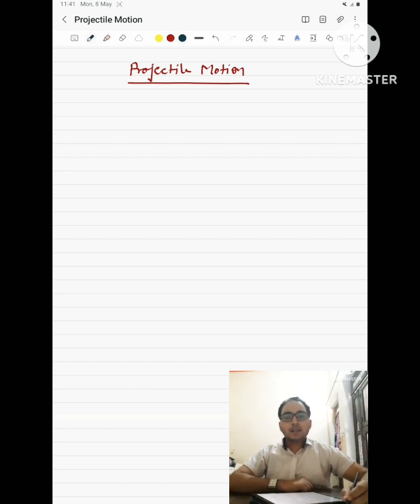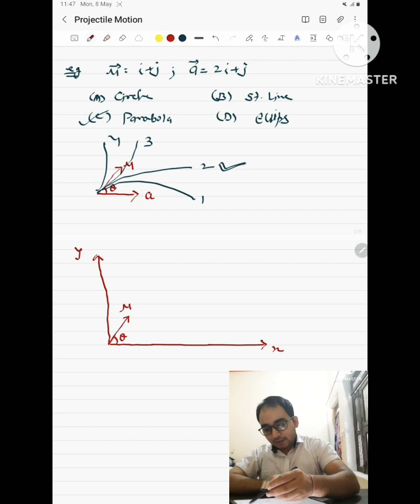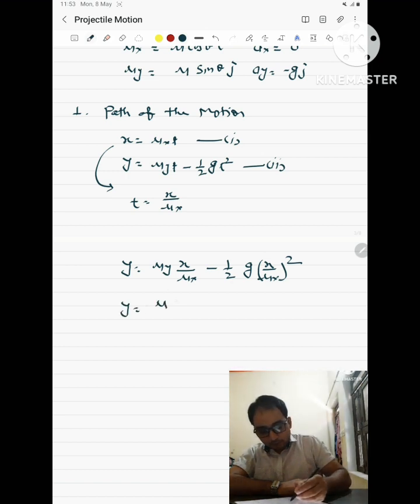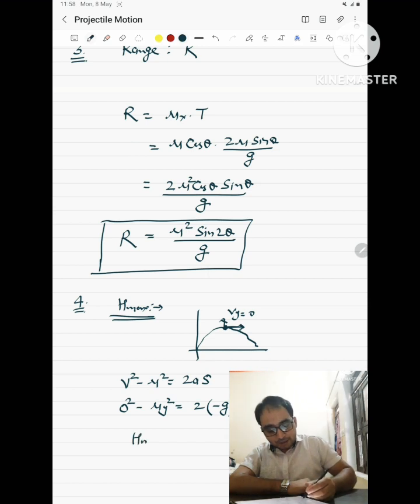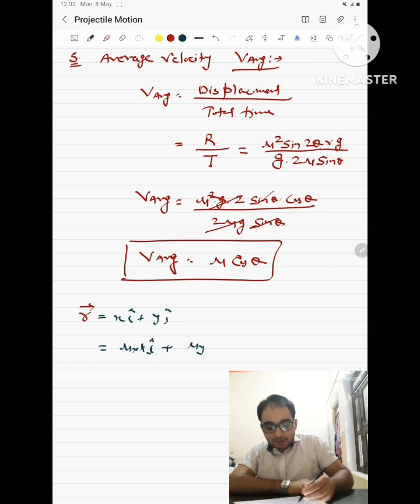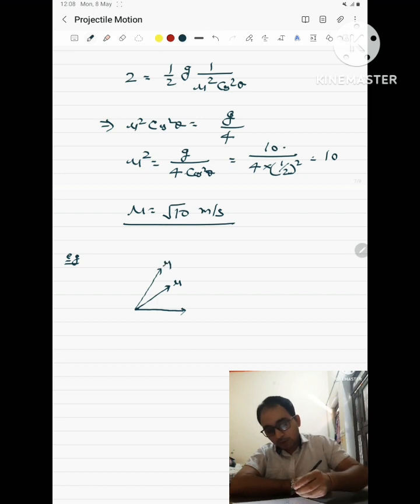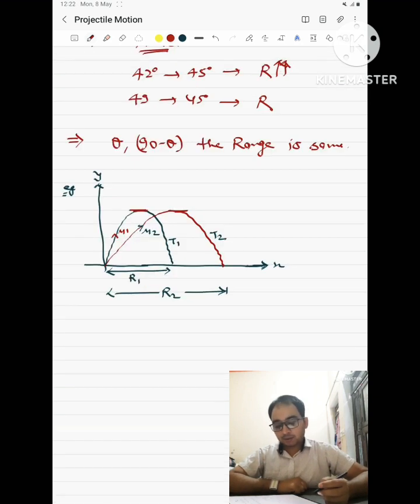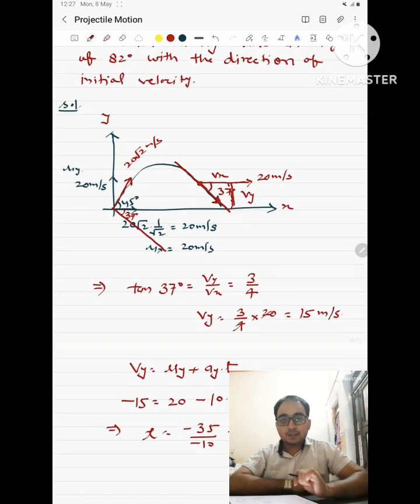Projectile Motion || JEE || NEET || CBSE || NCERT